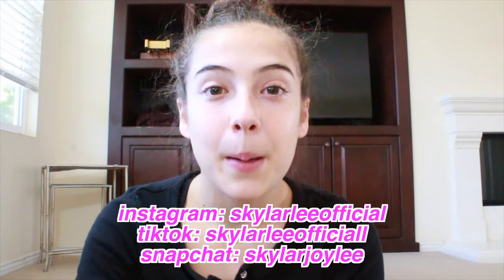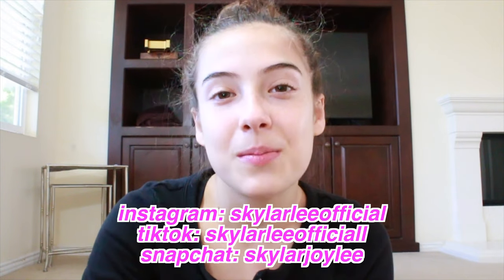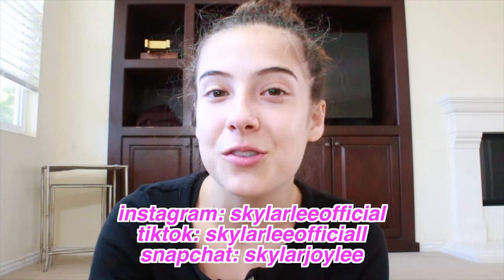Get your BOW & ARROW in ONE DAY!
hi guys! hope you all enjoyed this video! i am posting a new tutorial everyday and i can’t wait to teach you all! 🦋🤍🦋

~follow all for a shoutout!~